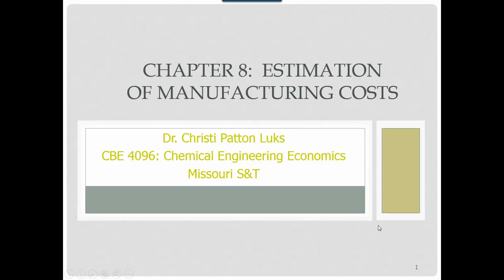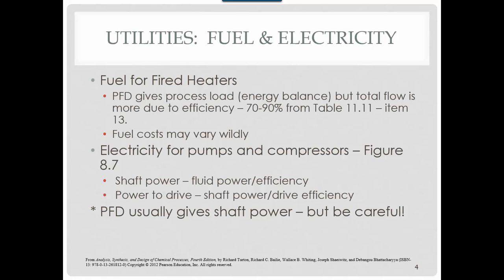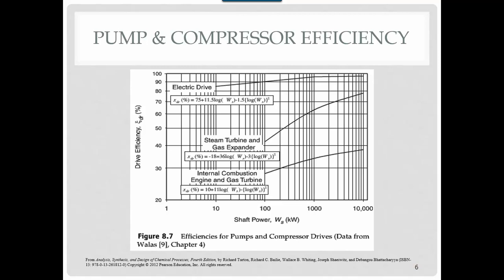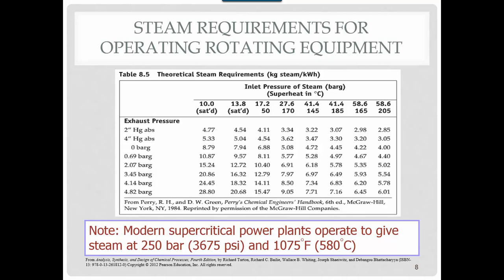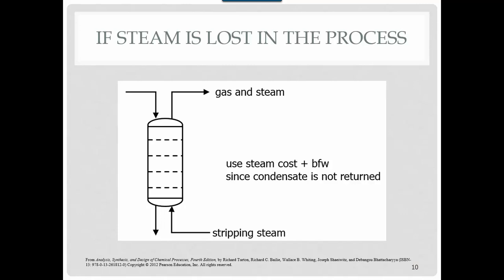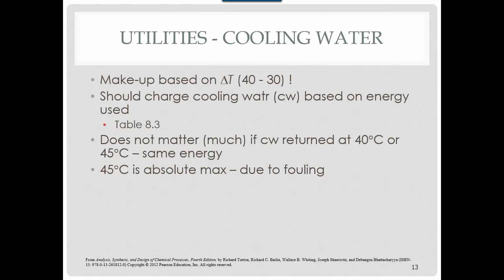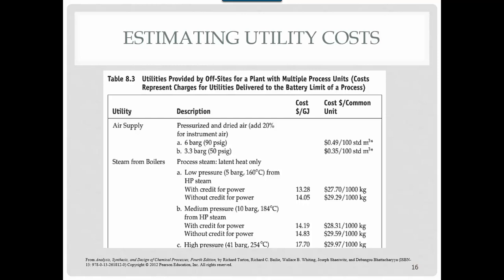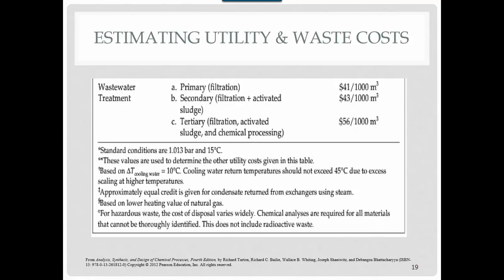Engineering Econ: Introduction to Utility Costs